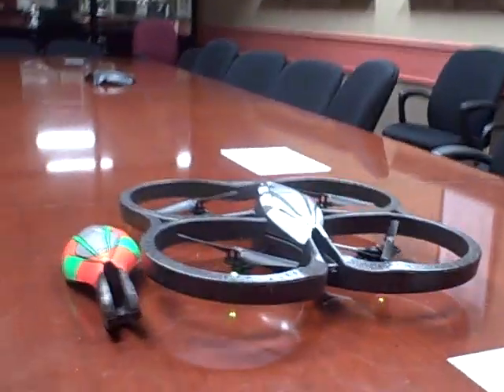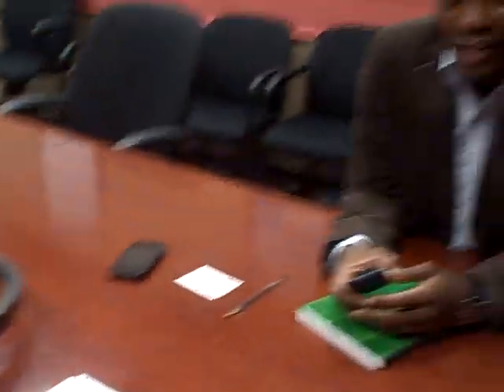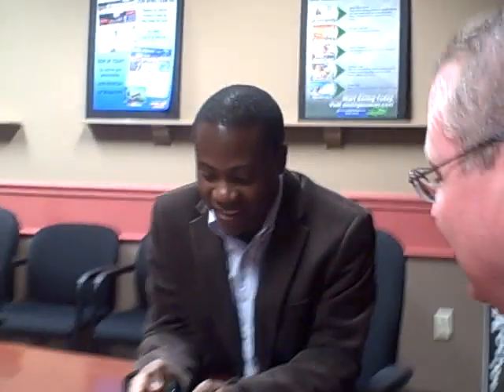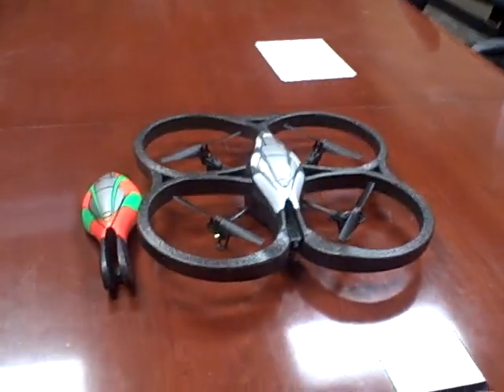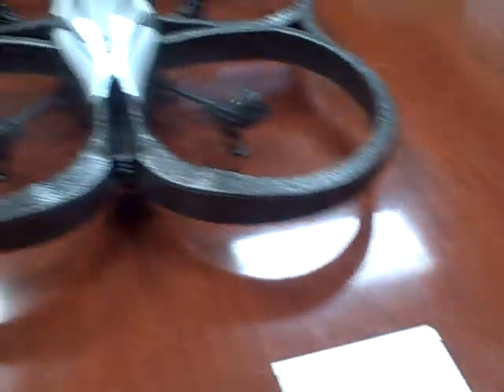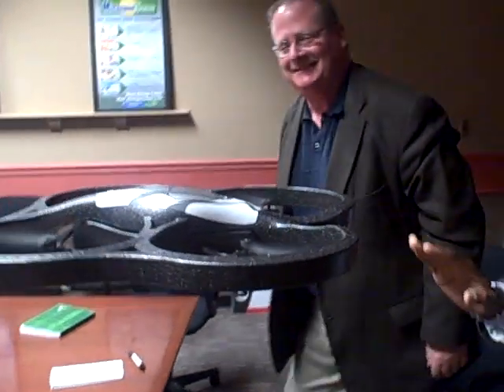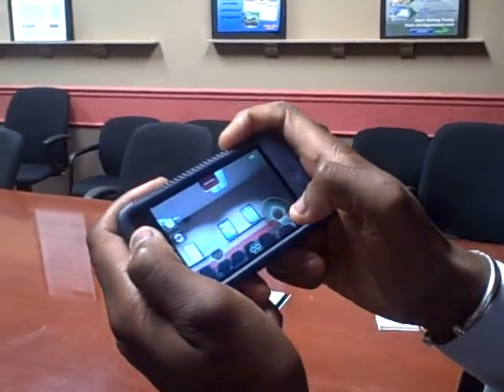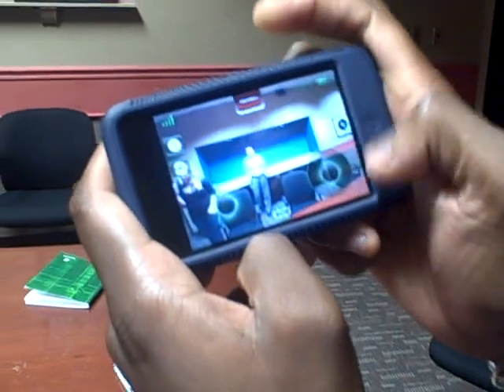Parrot's AR.drone Quadricopter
WWJ Newsradio 950 Technology Editor Matt Roush talks to Christian Coly, vice president of sales and marketing at Parrot, about the electronics company's latest product, a very cool flying 'quadricopter.'